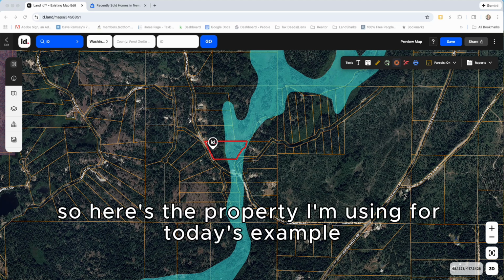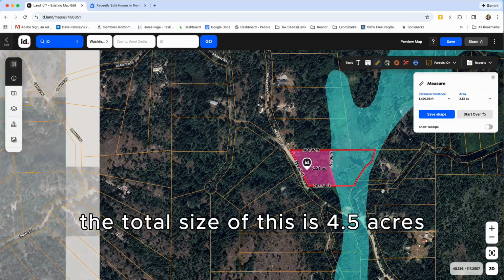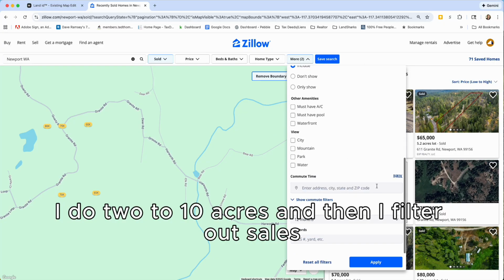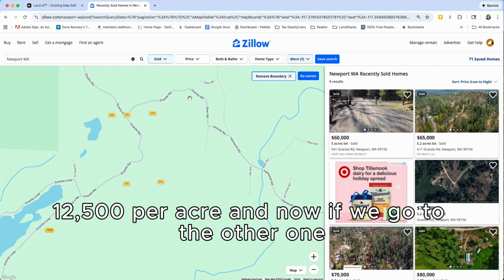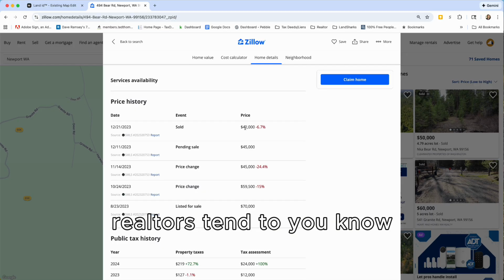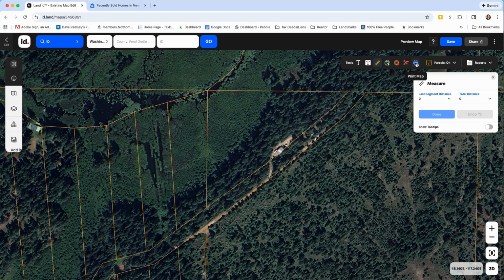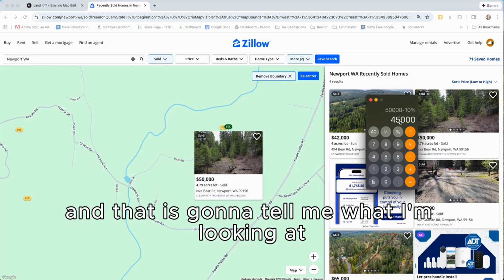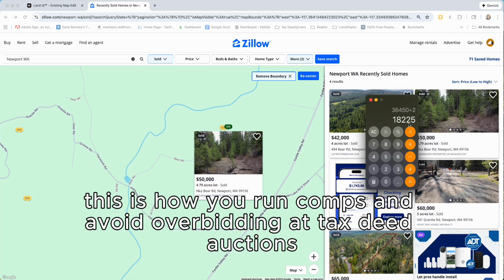Don’t Overpay When Land Flipping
In this video, I walk through real comps step-by-step so you can calculate your Maximum Allowable Bid (MAB) safely and avoid overpaying at tax deed auctions (the comping process is the same for both tax deed land flipping and traditional land flipping).

What you'll learn:
• How to comp rural land the right way
• How flood zones affect value
• How to determine your Maximum Allowable Bid (MAB) for tax deed auctions

SandFlippers
Flip Land Smarter, Not Harder